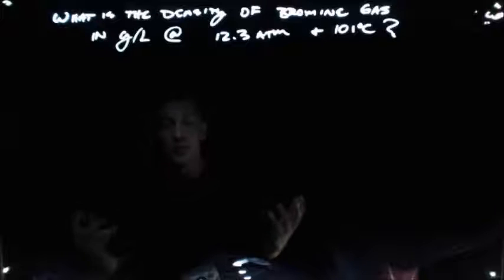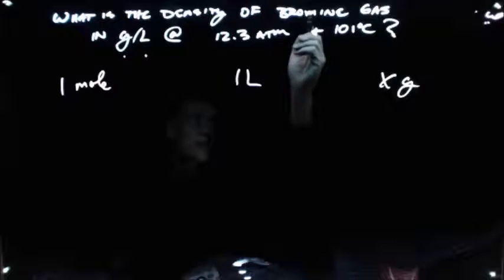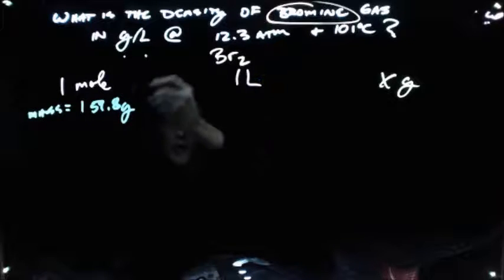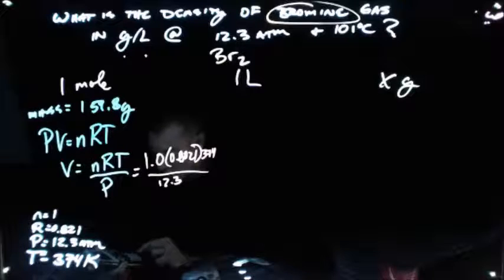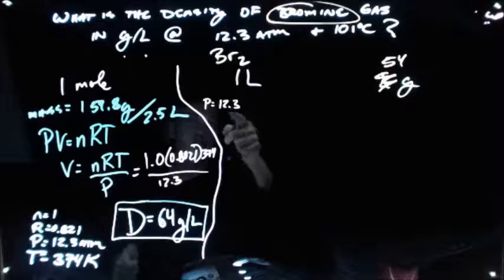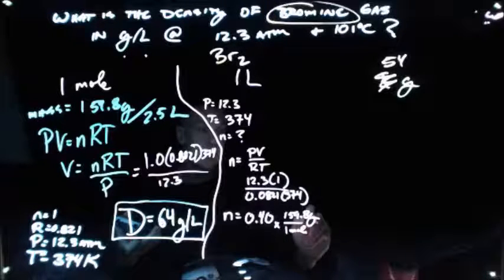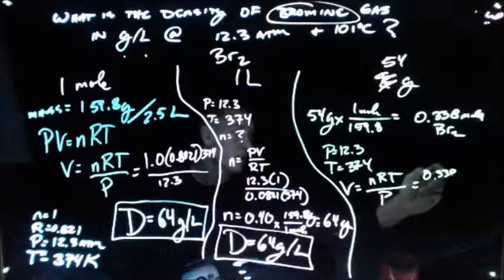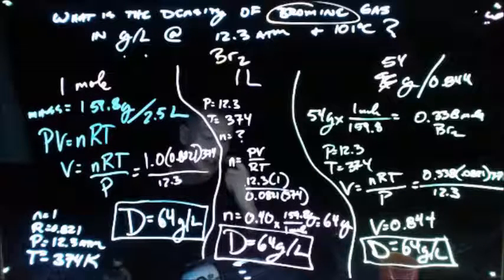Density of a Gas